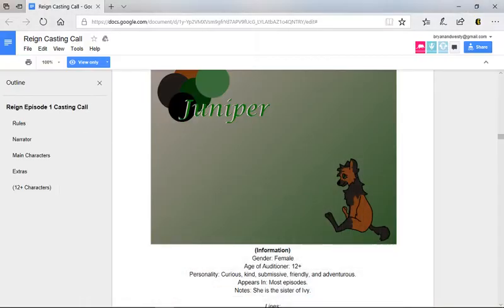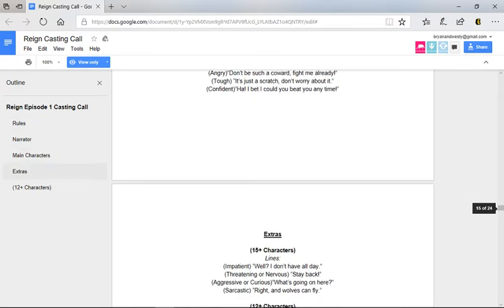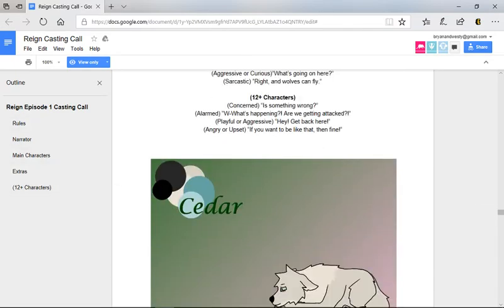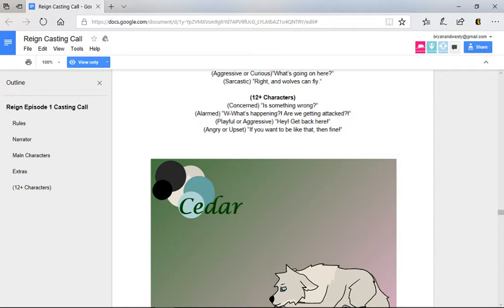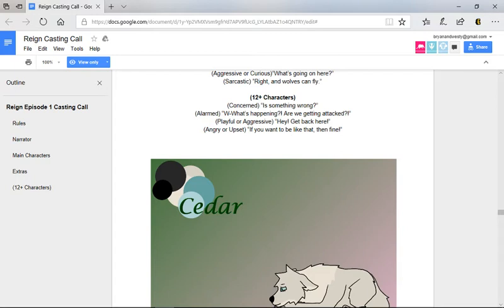Sorry about the small pauses and the microphone catching every little thing.  I tried my best to get the voices just right.